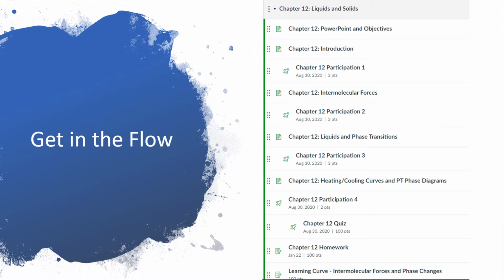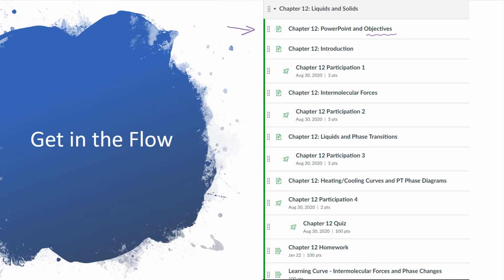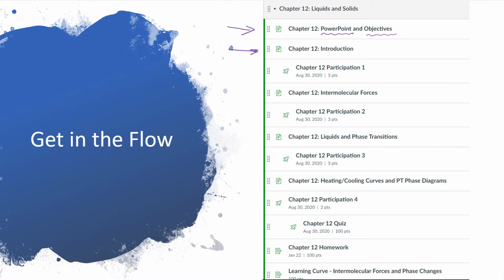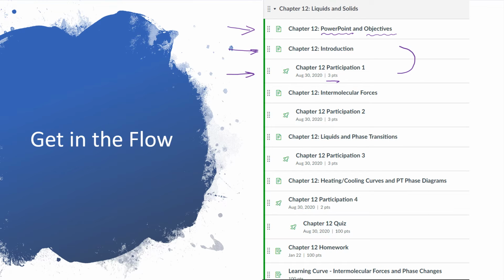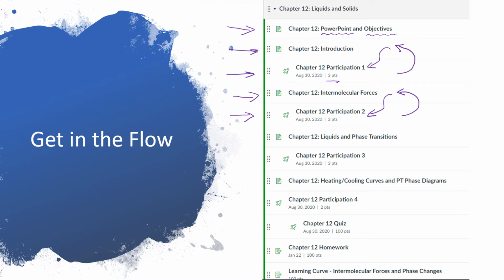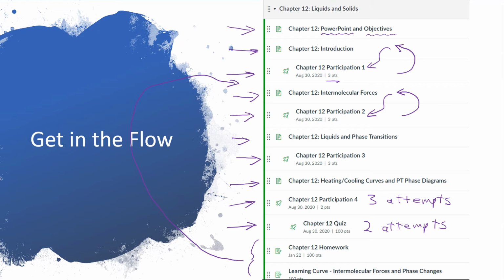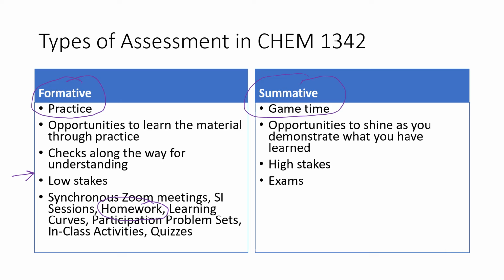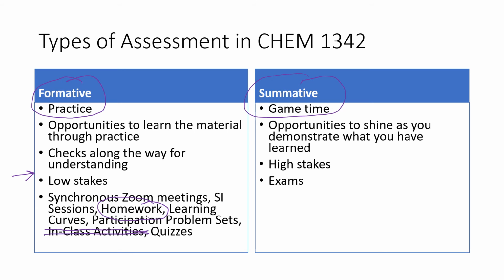Welcome Lecture Part 4a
Planning for success.